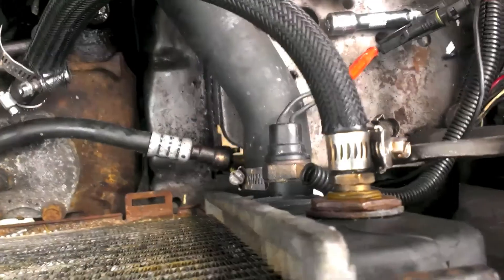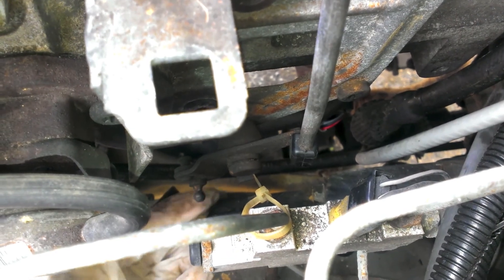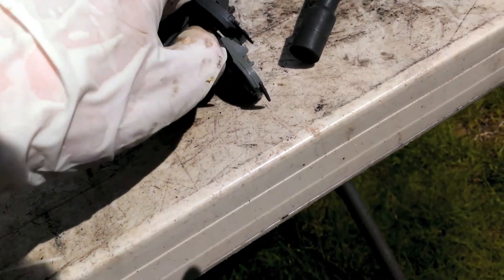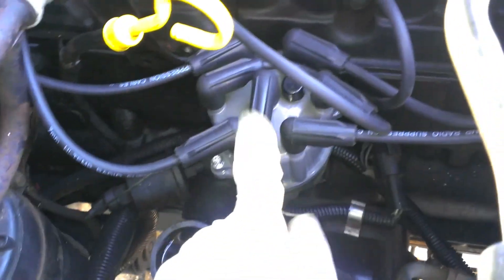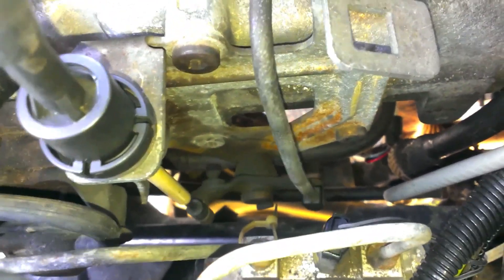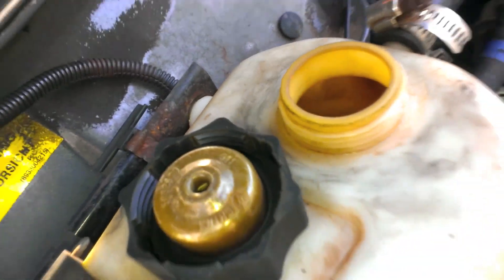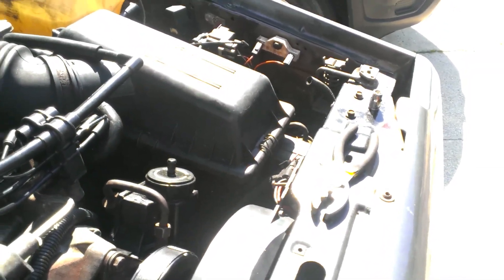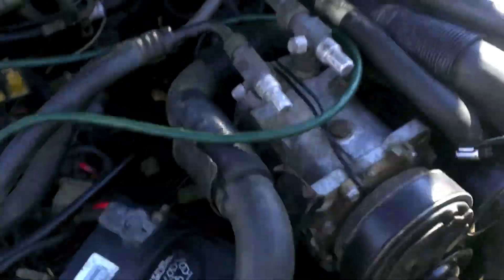89 Cherokee General Tune-up and final connection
1989 Jeep Cherokee Pioneer 4.0L I6 4x4 Command-Trac